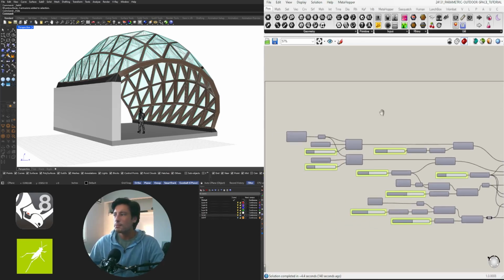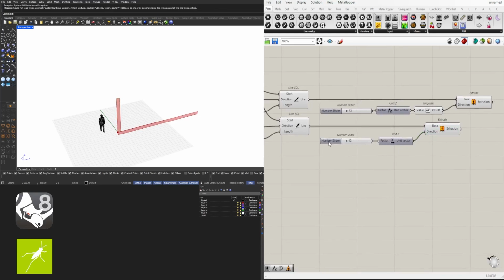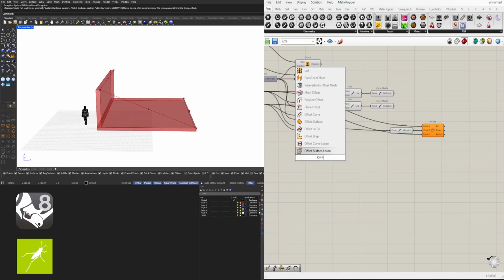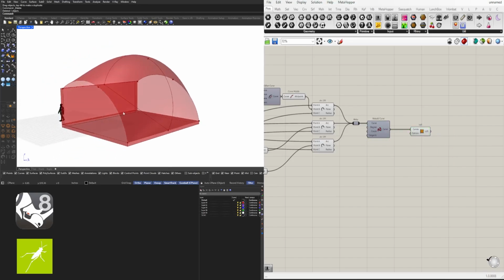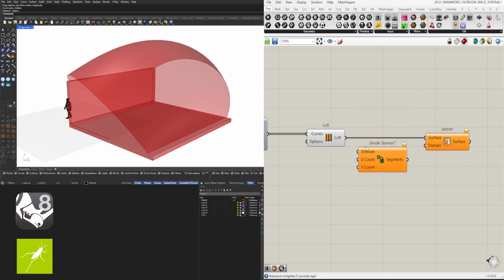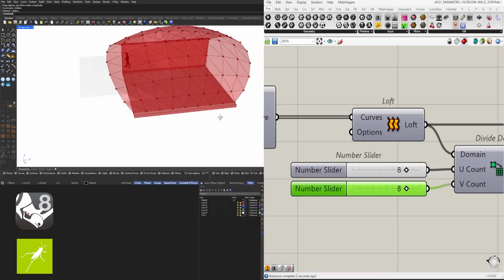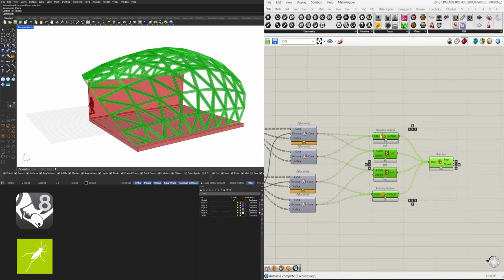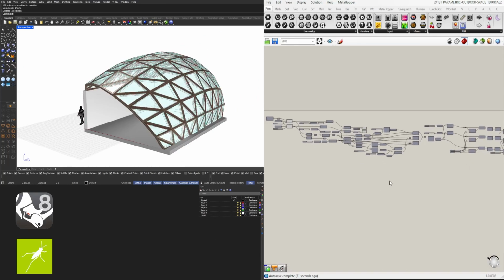Parametric Architecture Full Tutorial: Arched Outdoor Pavilion Structure + Free Scripts for Download